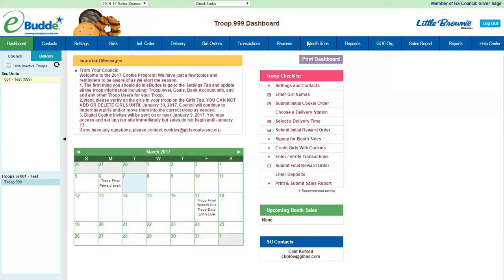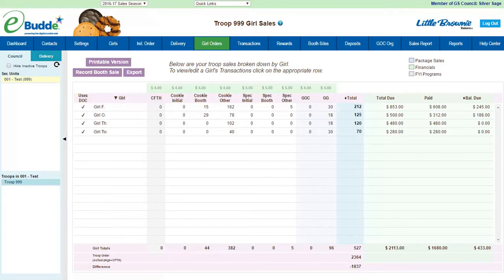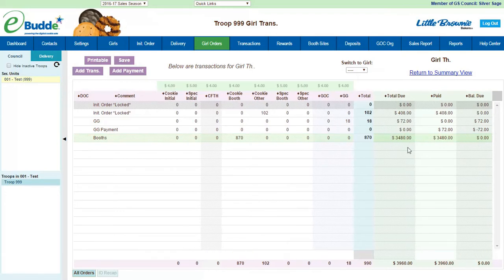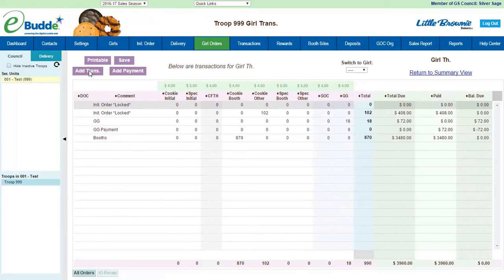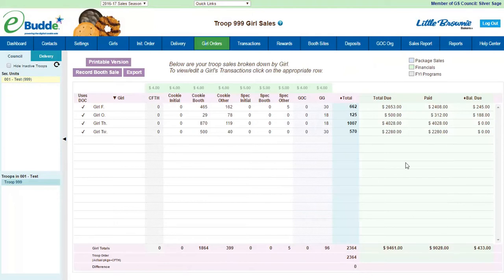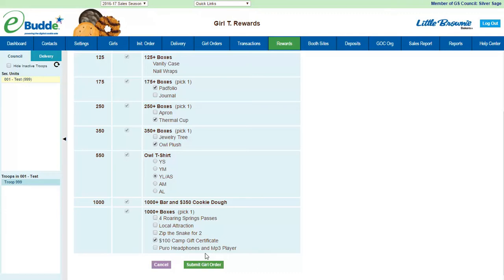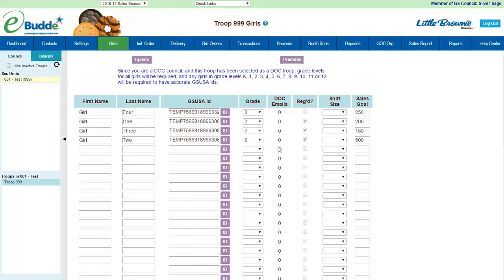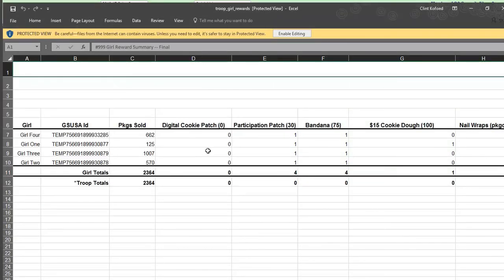Rewards Tab Tutorial